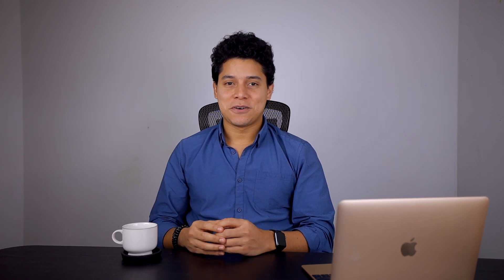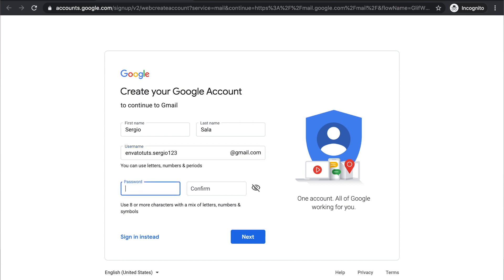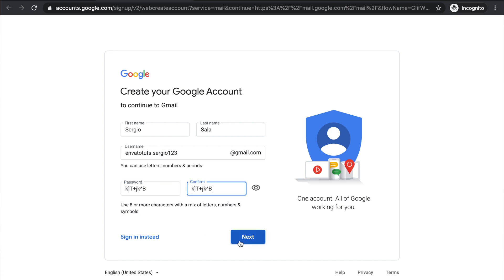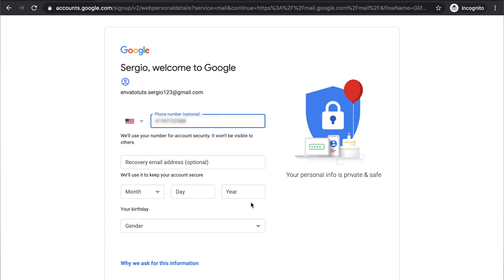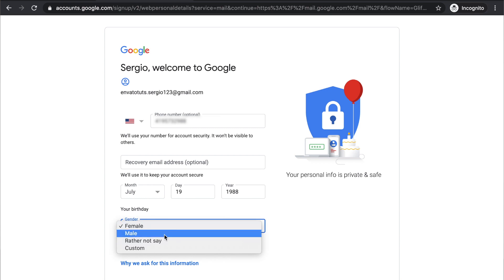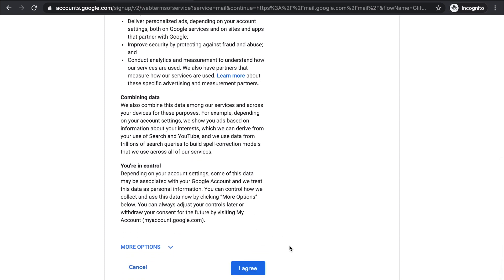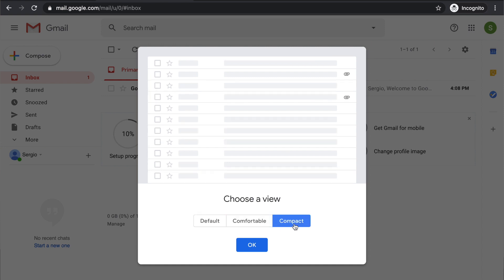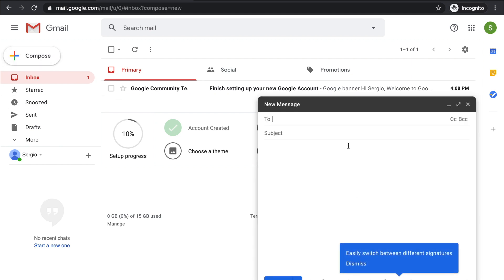How to Create a New Gmail Account (Quick Start Guide)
Learn the basics of how to create your own Gmail account so you can get started quickly. ► Download Unlimited Presentation Templates, Photo, Fonts & More with Envato Elements This guide will help you get your new Gmail account up and running with a minimum of effort.

Gmail is one of the most popular email software platforms available today. It includes many powerful tools such as the ability to combine multiple email accounts into one account and an easy-to-use tasks utility. It's also fully compatible with other helpful Google software tools such as Calendar and Docs. Gmail is a great email tool for small business owners and freelance professionals. It's easy to set up and use. Best of all, Gmail is included free of charge when you sign up for a new Google account.

Read more on How to Create a New Gmail Account on Envato Tuts+

Envato Tuts+
Discover free how-to tutorials and online courses. Design a logo, create a website, build an app, or learn a new skill

► Explore Envato's full stack of AI tools, all included in your subscription